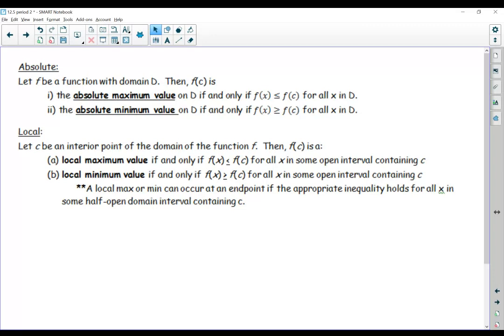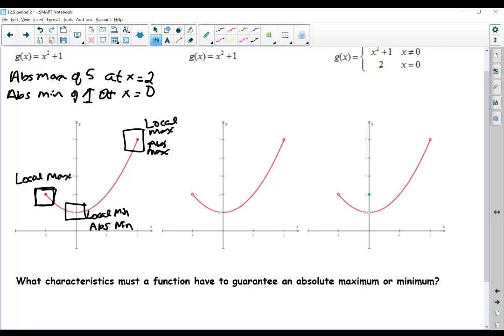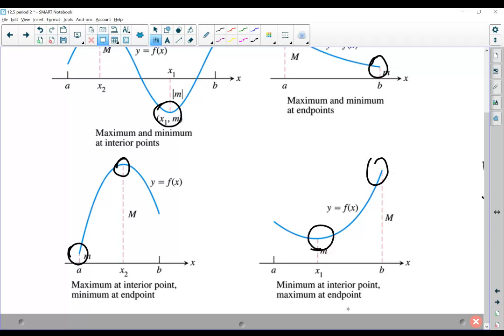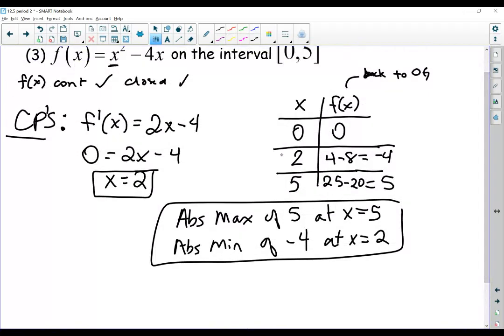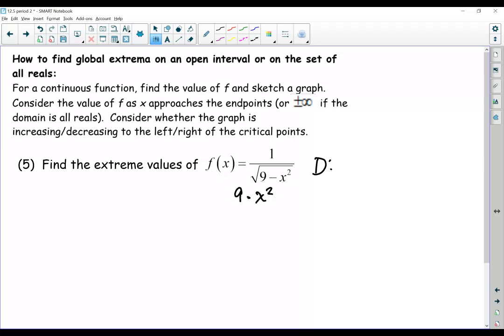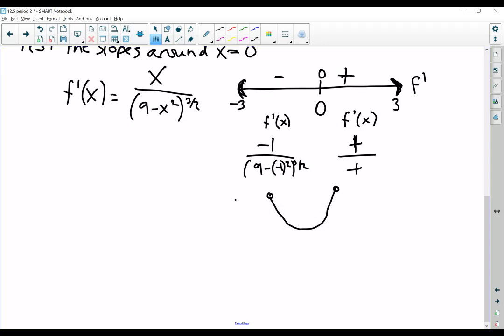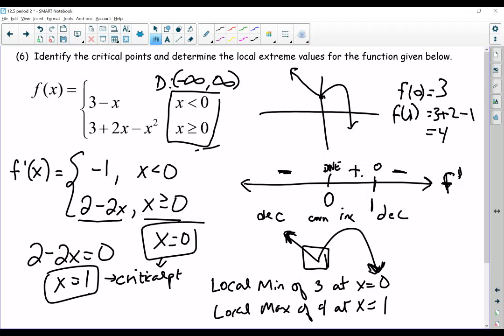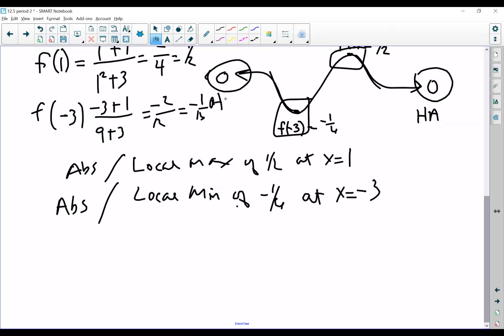Unit 4 Day 3 Notes